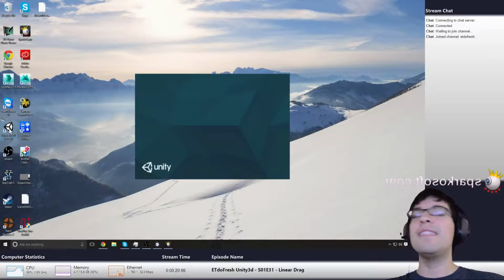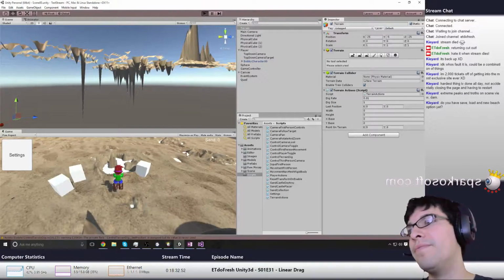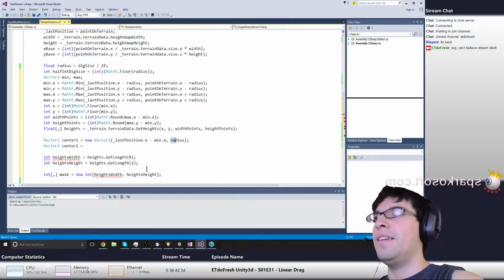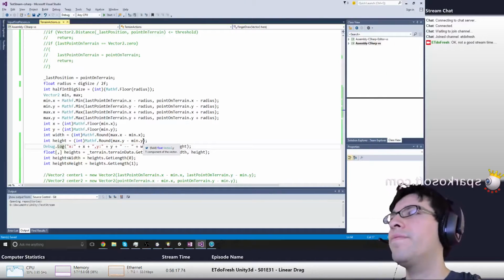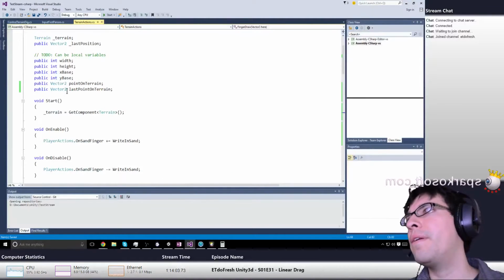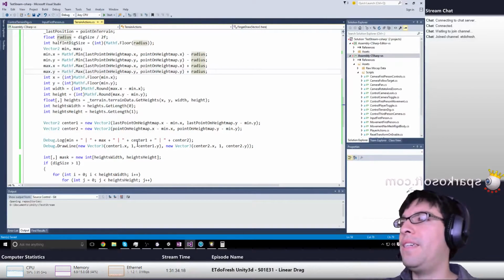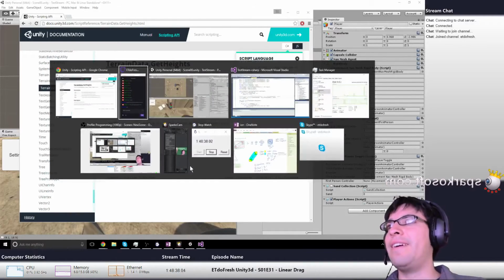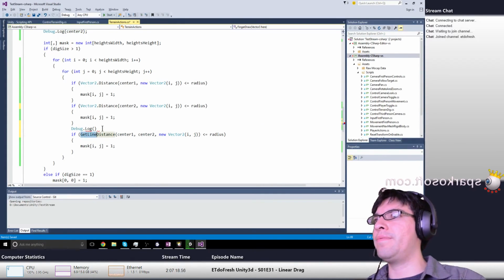ETdoFresh Unity3d - S01E31 - Linear Drag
Long Video of me trying to get a line dug as I drag my mouse -- Watch live